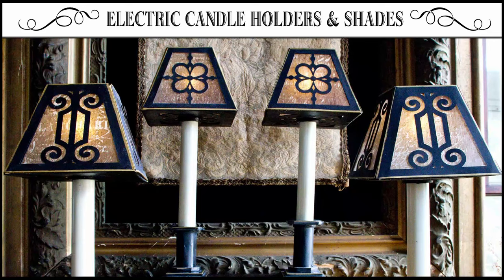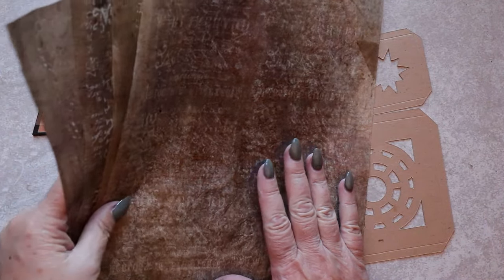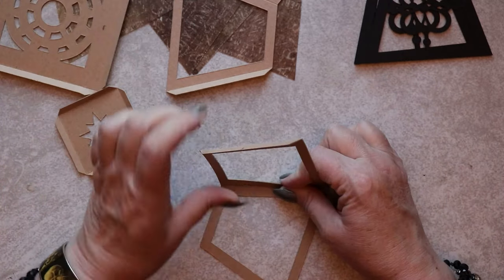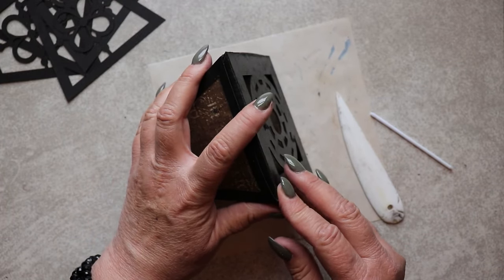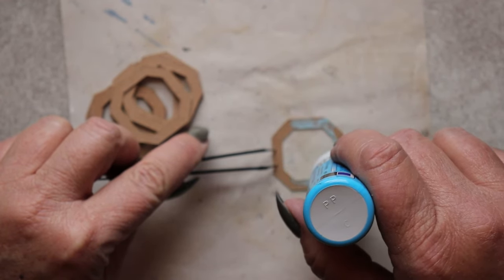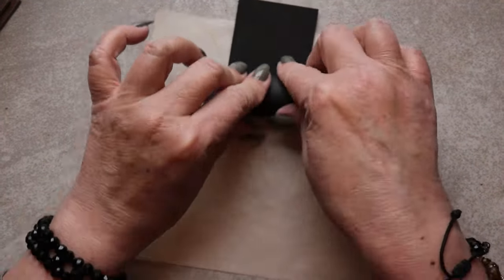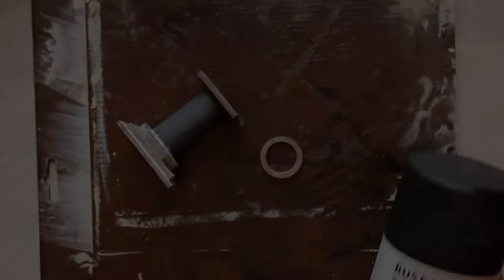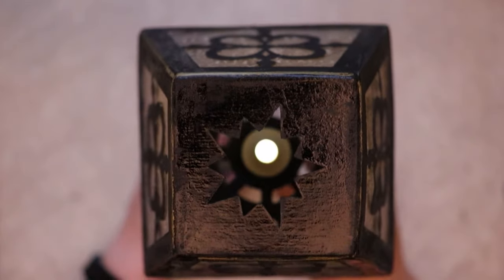💡DIY Electric Candleholders and Shades💡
DIY Electric Candle Shades

Supplies!

Thicketworks, LLC is a participant in the Amazon Services LLC Associates Program, an affiliate advertising program designed to provide a means for sites to earn advertising fees by advertising and linking to Amazon. com.

Cricut Maker - (The machine comes with a black pen, the rotary blade, fine point blade, fabric mat and light grip mat, plus cables)

Flameless Taper Candles

22PT Chipboard

Tracing Paper

Acetate Sheets

Astrobrights Eclipse Black Cardstock

Stampers Anonymous Tim Holtz Rubber Stamp Set, Papillon

VersaMark Inkpad

Super Fine Clear Embossing Powder

Heat Tool

Nitrile Gloves

DIY Coffee Stain
{Heaps of Instant Coffee Crystals dissolved in boiled water}

Cosmetic Sponge

Dark Brown Spray Ink

Deli Paper

Crafting Iron

Ultra Cover Gloss Clear

Super 77 Spray Adhesive

Black Satin Spray Paint

Uhu Adhesive

ZIG 2 Way Glue

Sandpaper / Metal Files / Emery Boards

Tweezers

Starbond Super Fast Thin Superglue

Paper Trimmer

2mm Sticky Backed Craft Foam

Baking Soda

Gold Sharpie Paint Marker